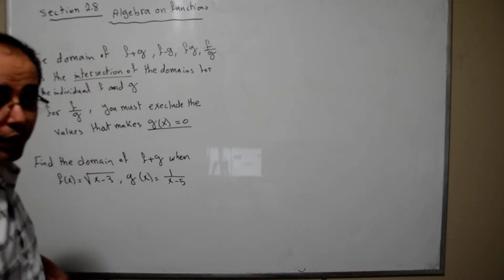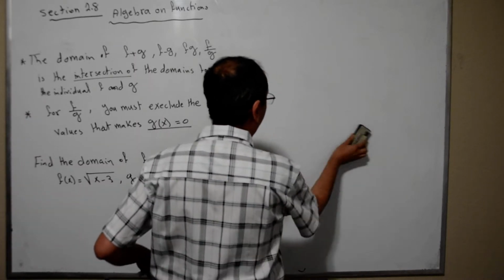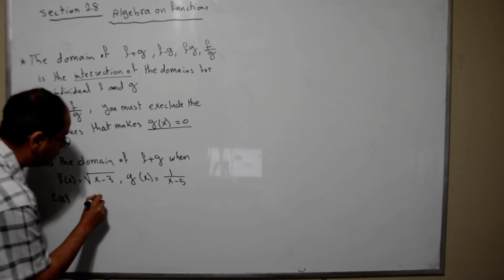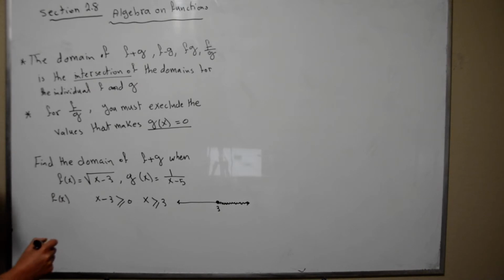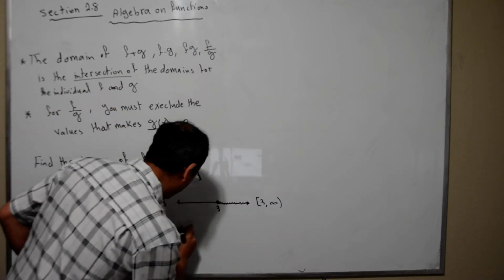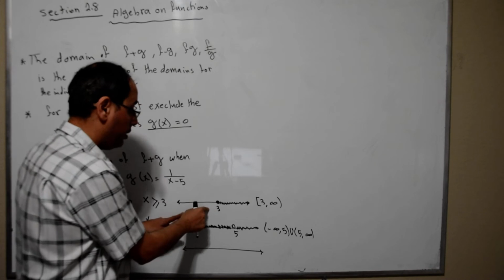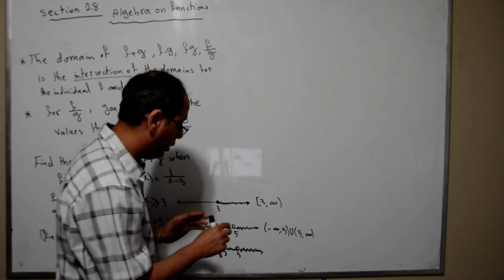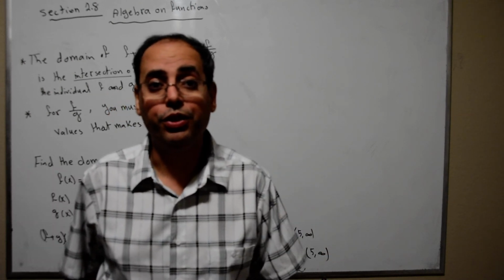Algebra with Functions, College Algebra, sec 2.8 Part 2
The domain of combined functions